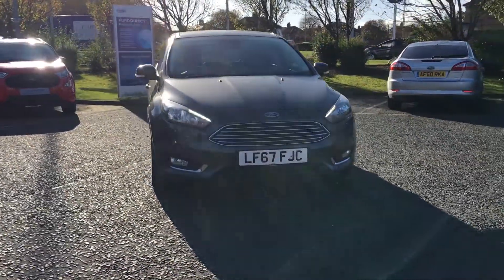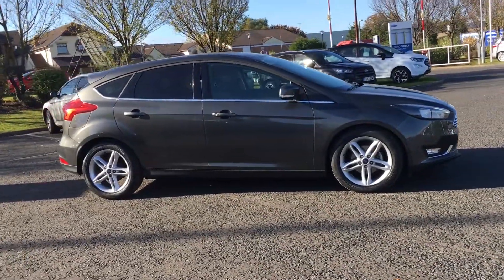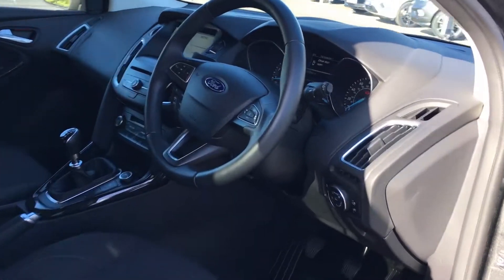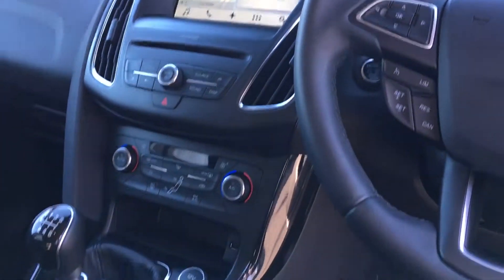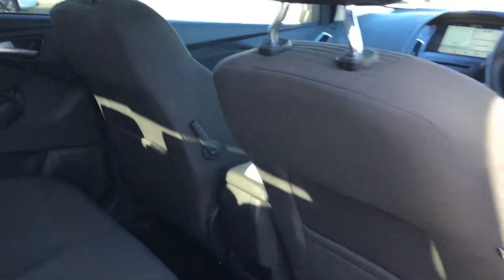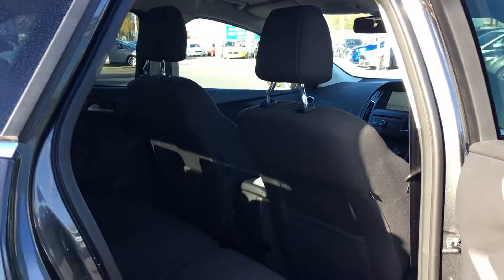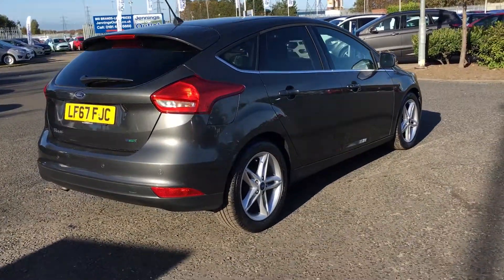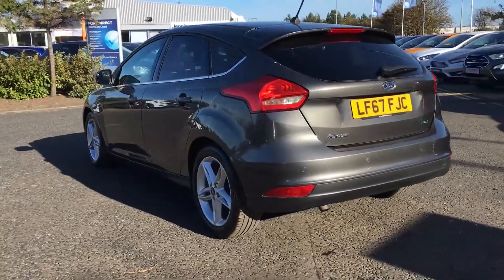Used Ford Focus 1.0 EcoBoost 125 Titanium 5dr Hatchback